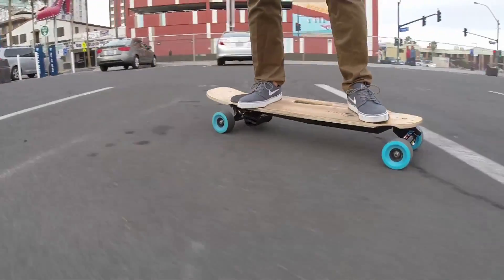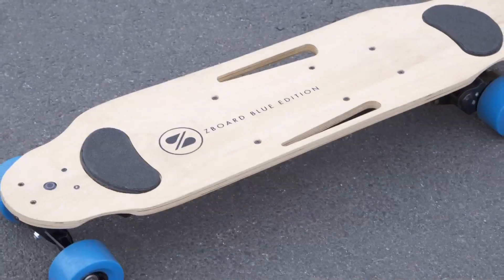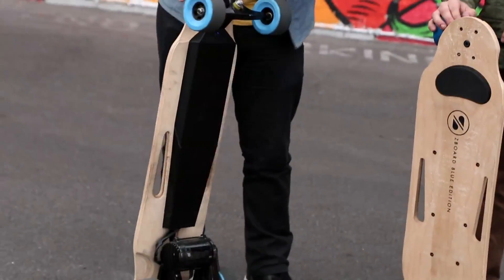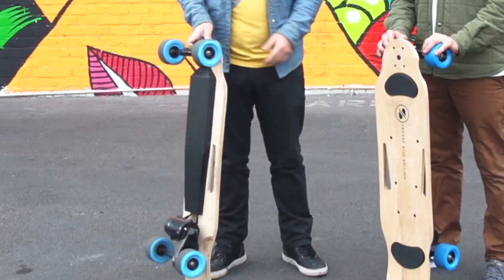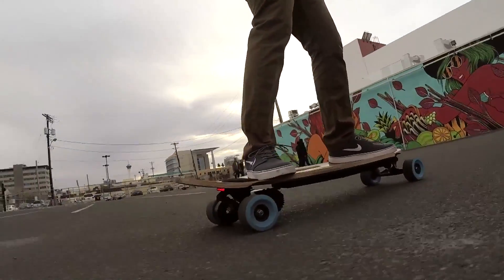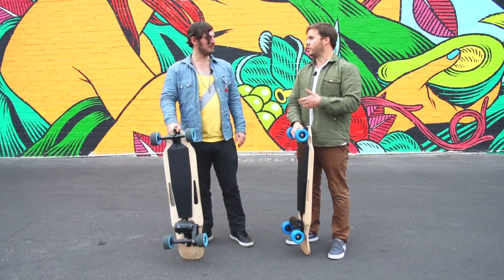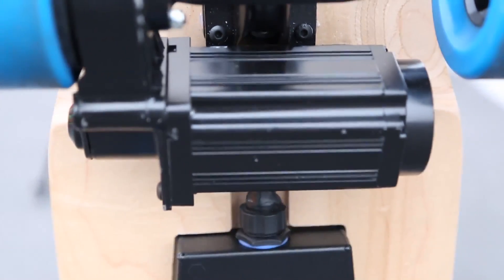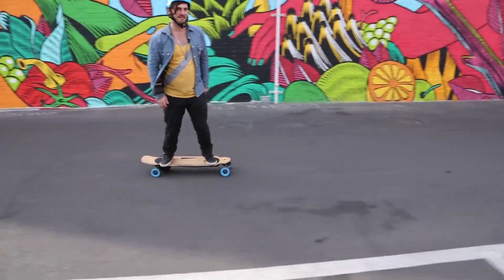Z-Board Launches New Electric Commuter Board | CES 2015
ZBoard has added more miles of effortless cruising with its new bigger-battery generation of vehicles and we chat about all of the newest features with ZBoard cofounder Ben Forman.